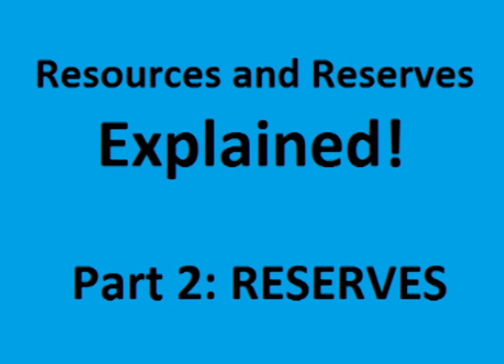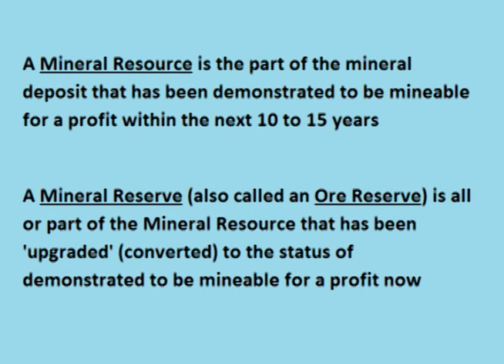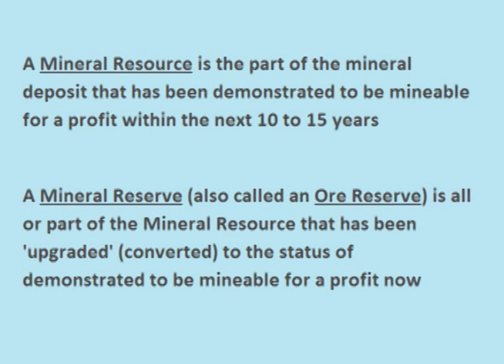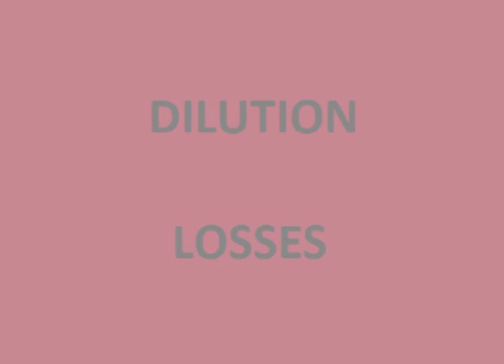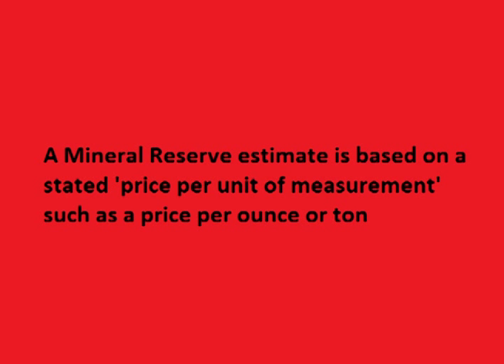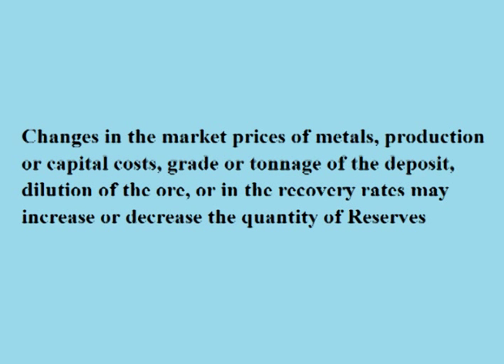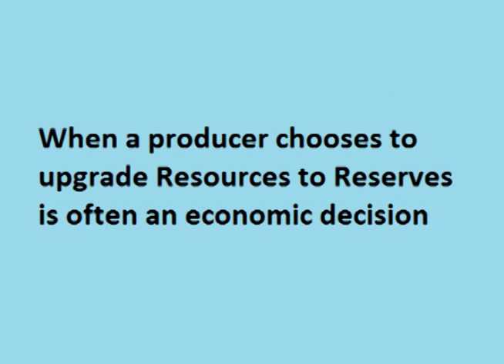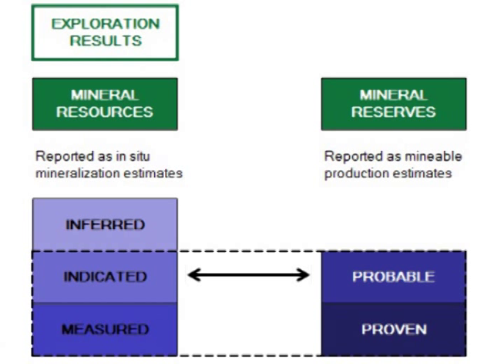Mineral Reserves (Ore Reserves) EXPLAINED! (Resources and Reserves: 2 of 2)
This is the second in a two part series on Mineral Resources and Reserves. In this video, I explain Mineral Reserves, also called Ore Reserves.